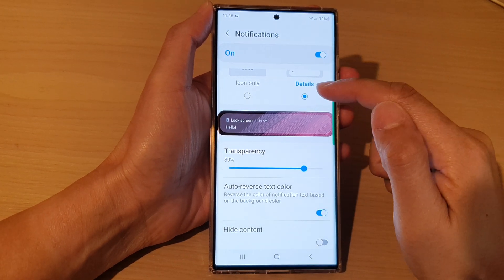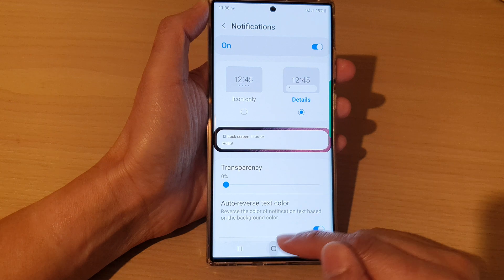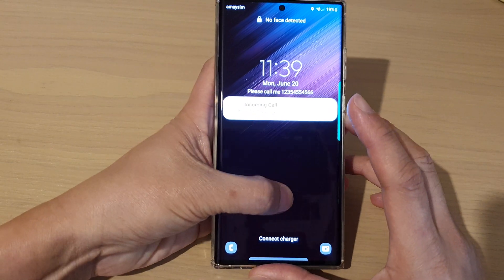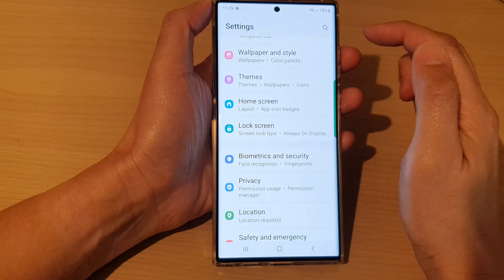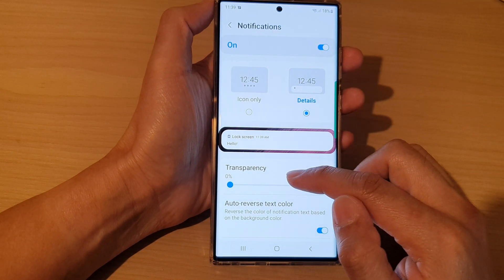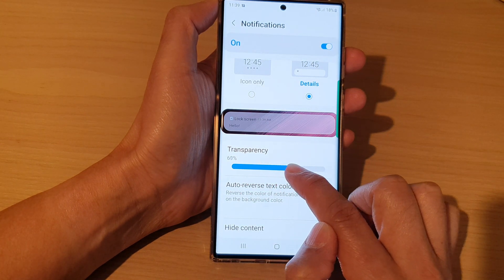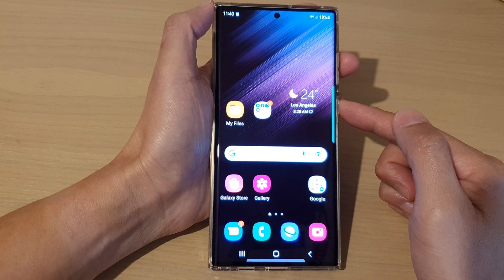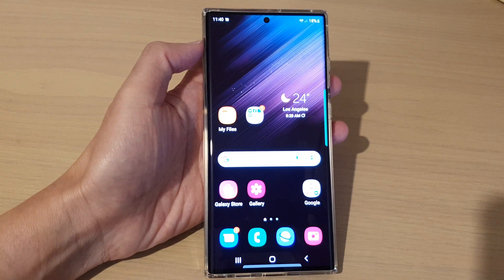Galaxy S22/S22+/Ultra: How to Change Lock Screen Notification Text Background Transparency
Learn how you can change the lock screen notification text background transparency on the Samsung Galaxy S22 / S22+ / S22 Ultra.